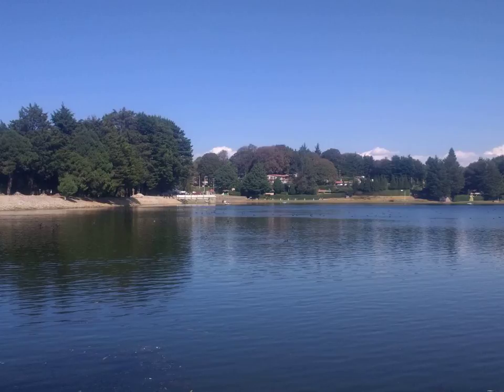Health physics - Wikipedia Article Audio